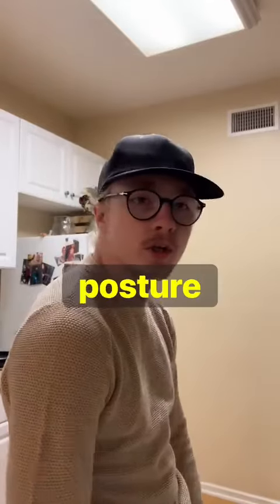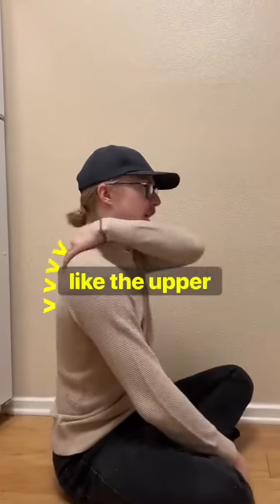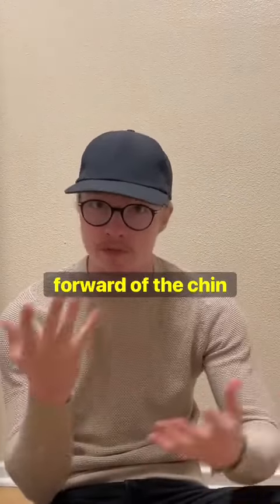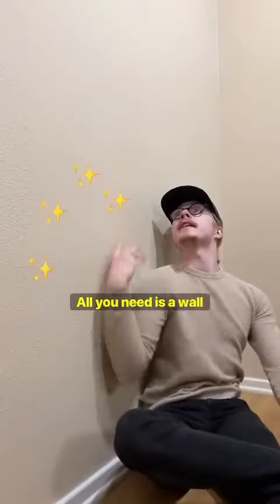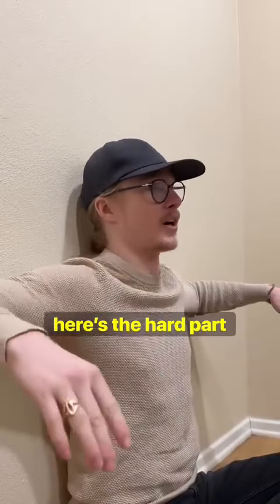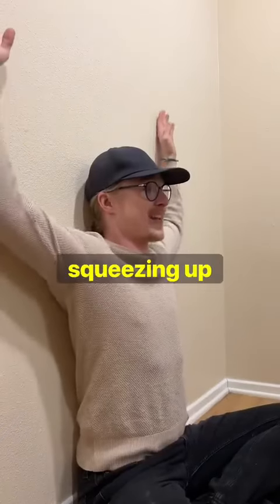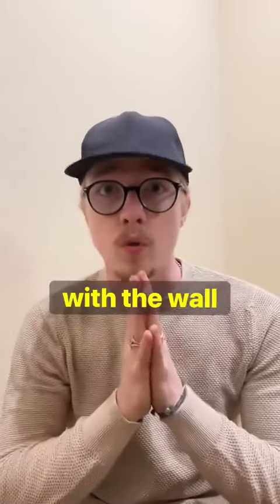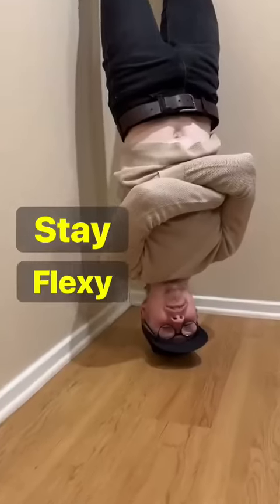November 24, 2022